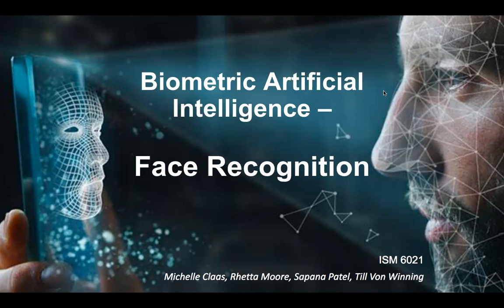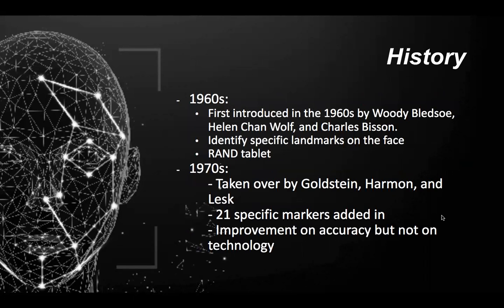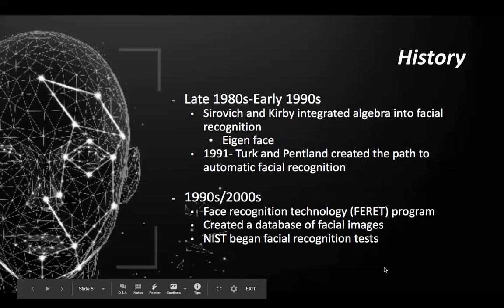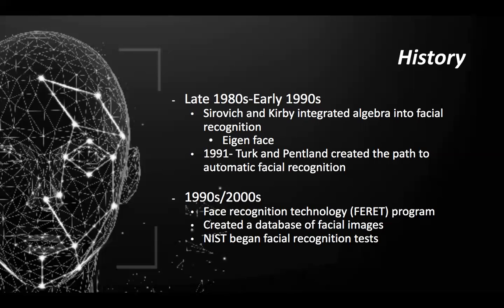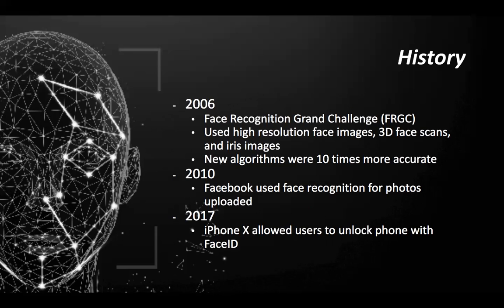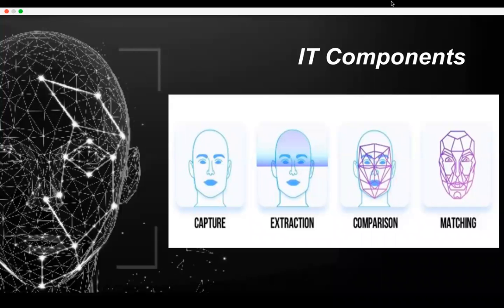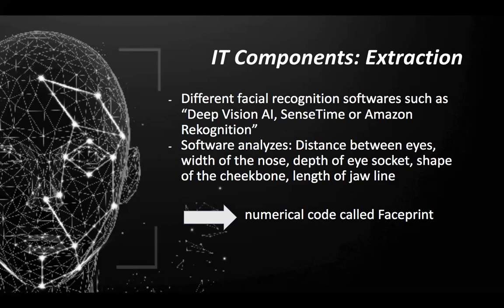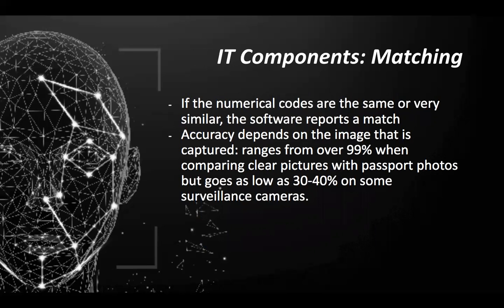Biometric Artificial Intelligence - Face Recognition Part 1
APA Sources:

Slide 3 (Overview):
Omoyiola, B. O. (2018). Overview of Biometric and Facial Recognition Techniques. Journal of Computer Engineering, 20(4), 1st ser., 1-5.

Slide 4 (History):
A brief history of facial recognition - NEC New Zealand. (2020, September 09).

Slide 7 (IT Components):
Srishti. (2019, March 13). Facial Recognition with Python.

Slide 8 (IT Components: Capture):
Kevin Bonsor & Ryan Johnson. (2001, September 04). How Facial Recognition Systems Work.

Slide 9 (IT Components: Extraction):
Maksymenko, S. (2020, July 22). How to build a face detection and recognition system.

Slide 10 (IT Components: Comparison):
SAP Basis & Database. (2020, September 29).